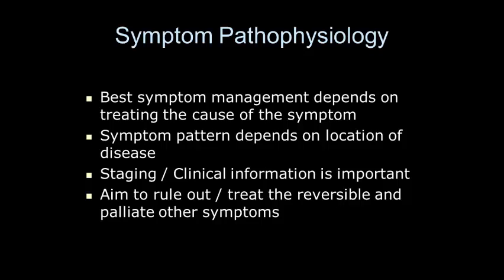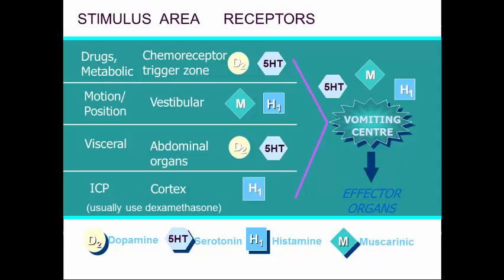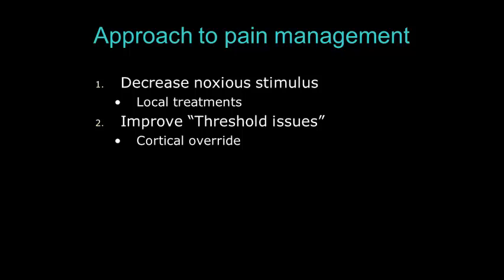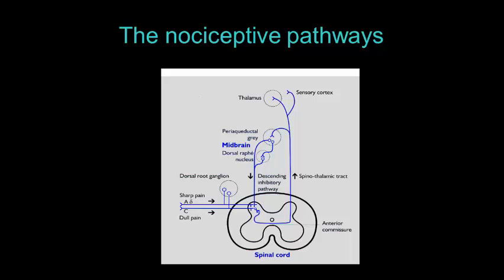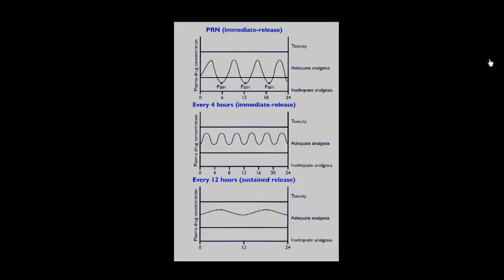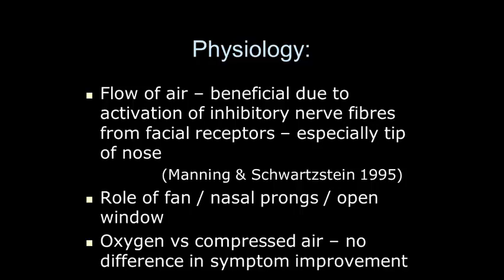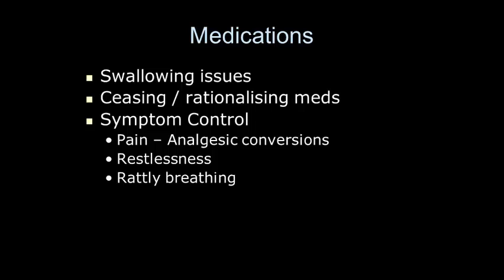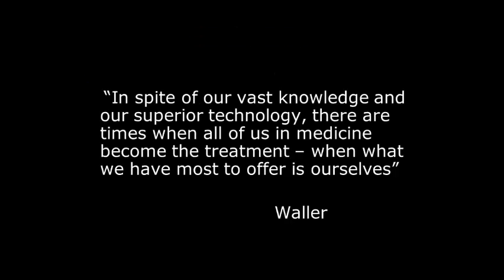Pall Care Combined